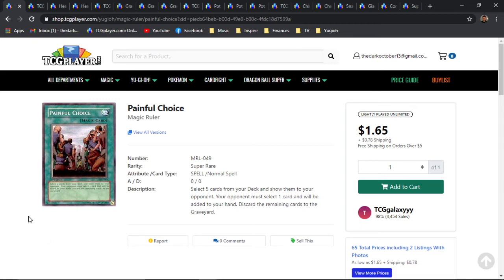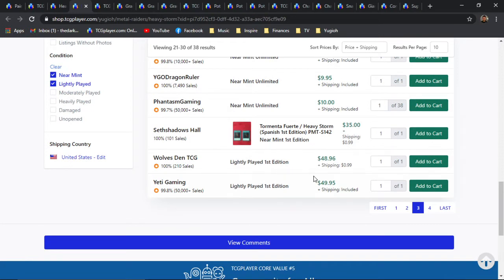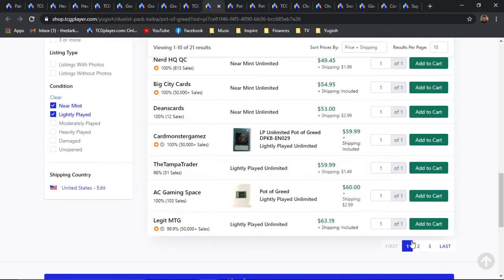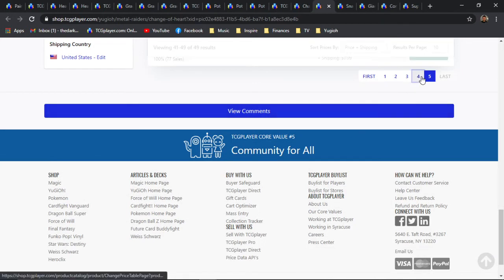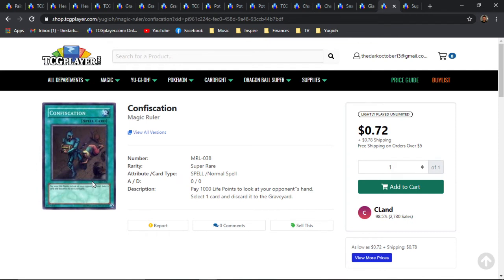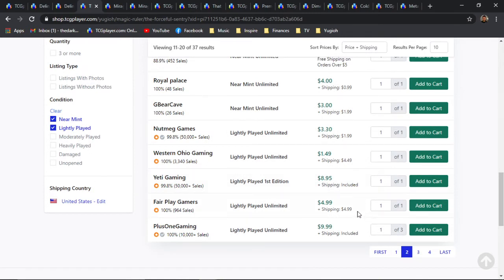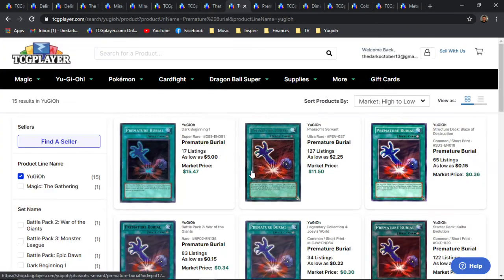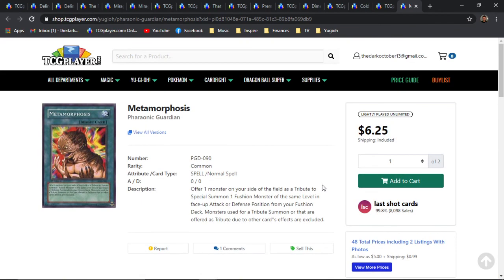Yu-Gi-Oh! Market Watch Investments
Good evening Lovely Tubers, I am The White Mexican & I am here to take the YGO investments market by storm.

Welcome to Market Watch Investments where I showcase my personal selections to distribute awareness & educate players on the
secrets of the dark.